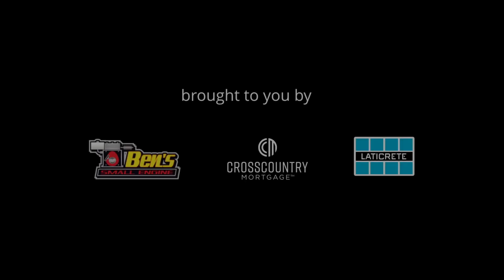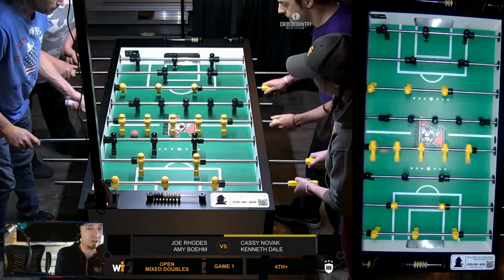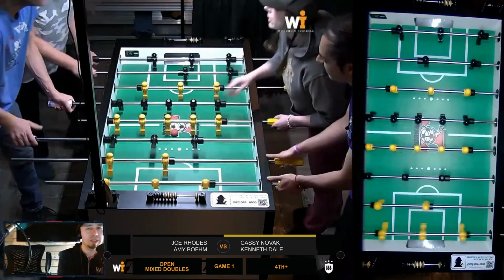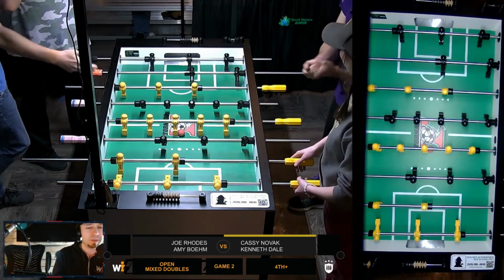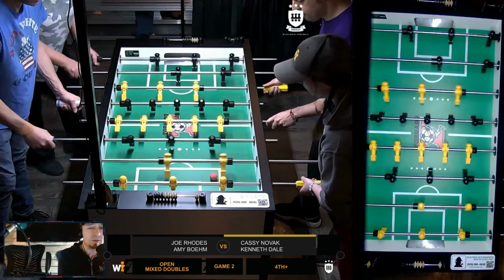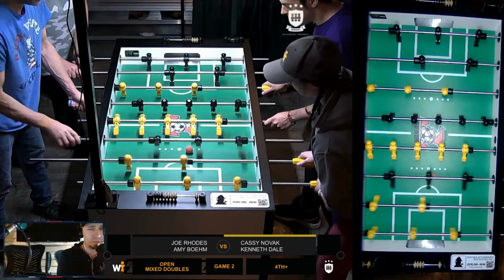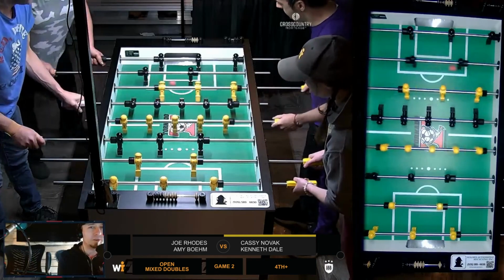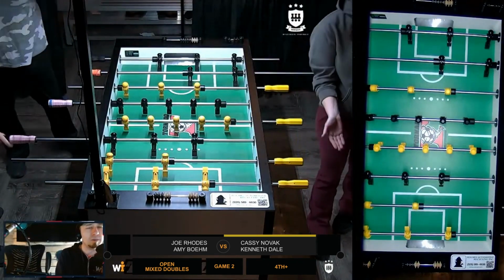Open Mixed Doubles - Cassy Novak & Kenneth Dale vs Joe Rhodes & Amy Boehm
2023 Wisconsin Foosball State Championships

Event: Open Mixed Doubles
Team 1: Cassy Novak & Kenneth Dale
Team 2: Joe Rhodes & Amy Boehm